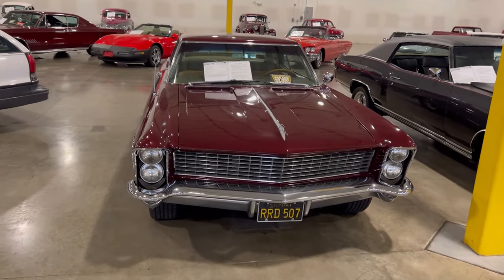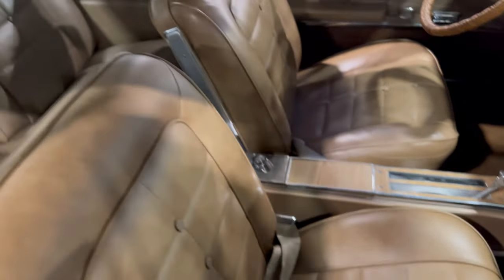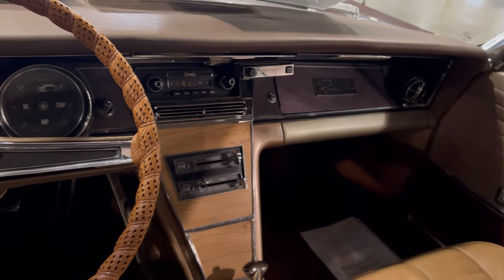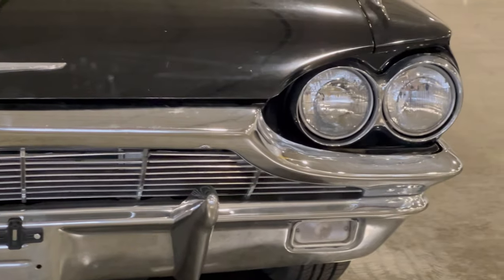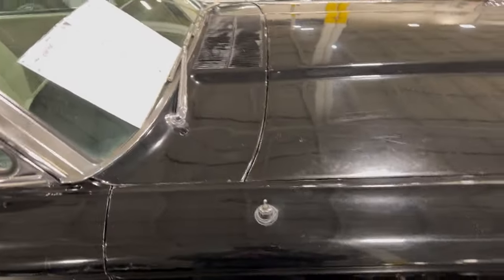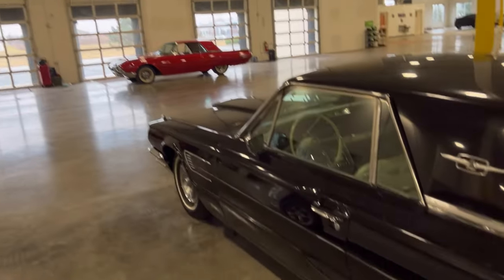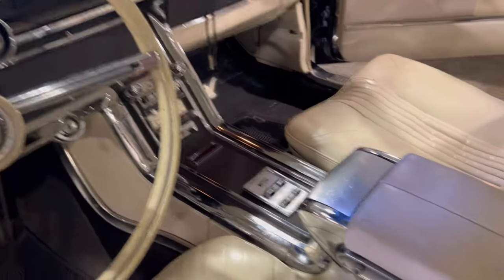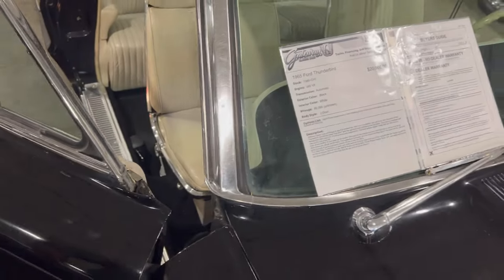Visiting Gateway Classic Cars Pt5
Guys check out this 65 Riviera she's clean & mean, also look at this T-Bird. all she needs is tender loving care if your interested!